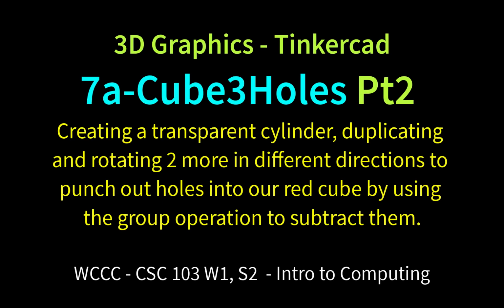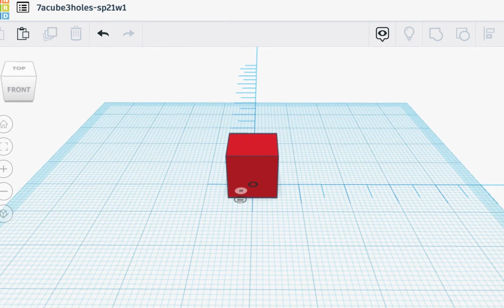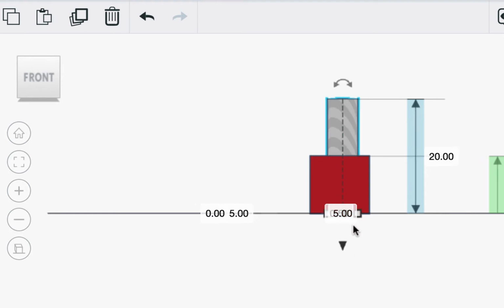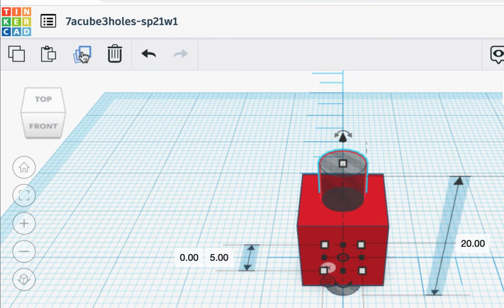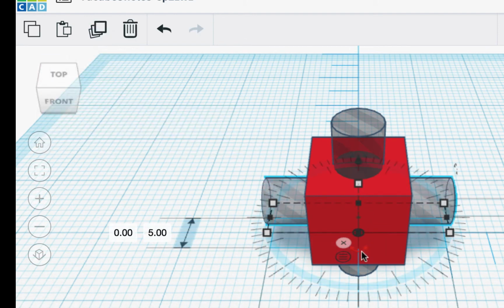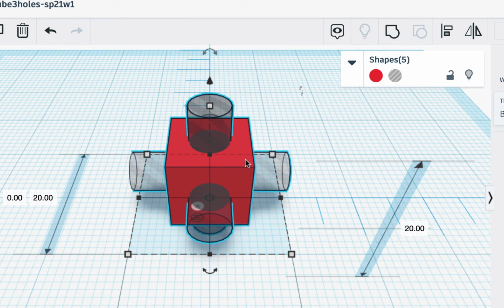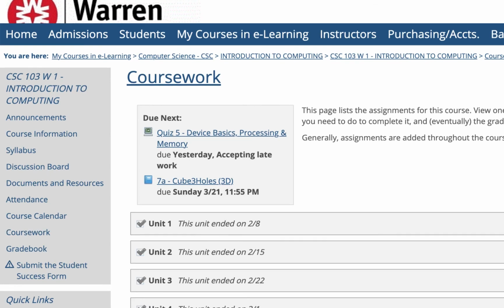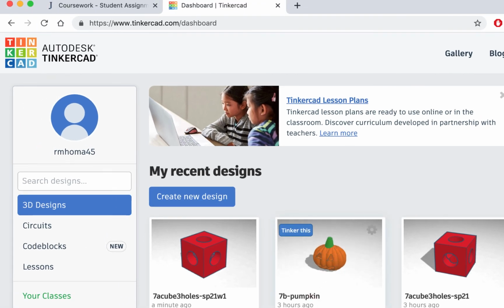CSC103 7aCube3holes Pt2 (TinkerCAD)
Creating a transparent cylinder, duplicating and rotating 2 more in different directions to punch out holes into our red cube by using the group operation to subtract them (using TinkerCad).